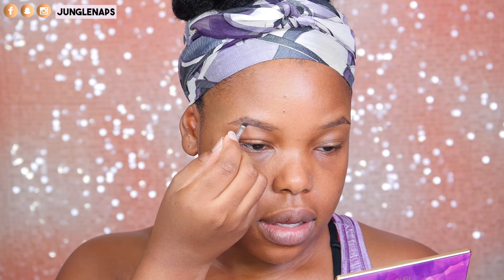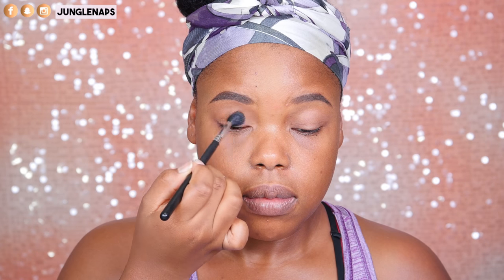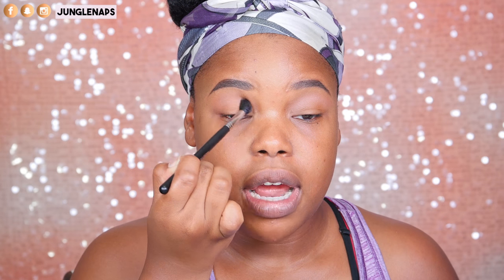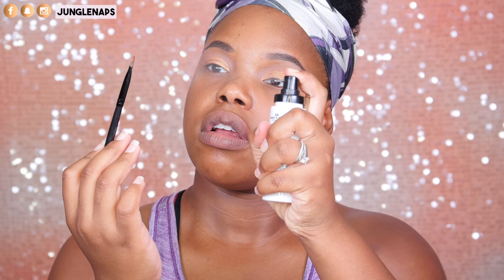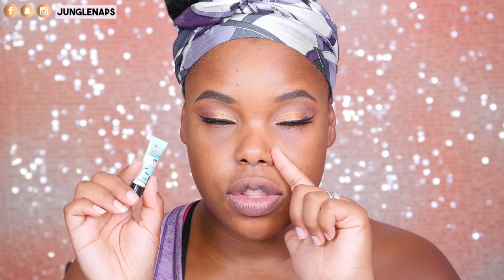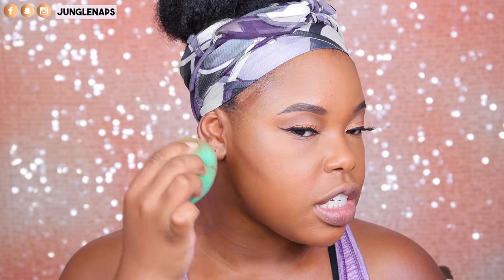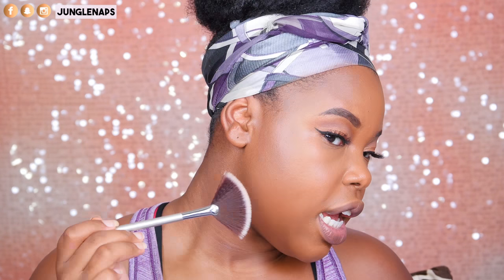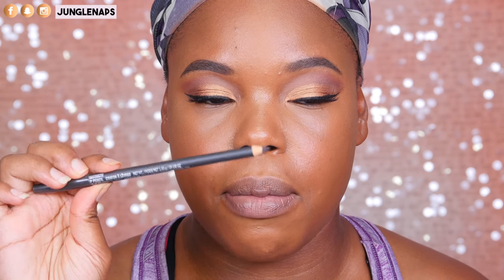Fall Inspired Makeup 2017 | Bronze Eye and Sultry Lips | Jungle Naps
For my first fall inspired makeup look , I'm doing a bronze eye and sultry red lip. I hope you guys enjoy the tutorial and please submit any video requests below in the comments!

WRITE TO ME HERE
Jensine Finn
34 Blair Park Rd